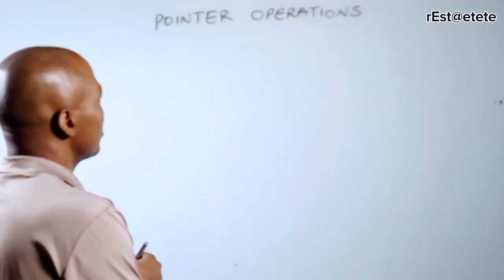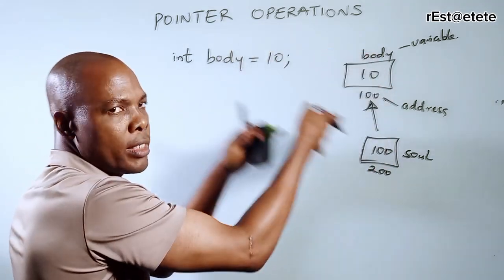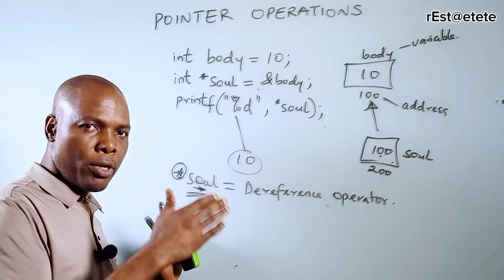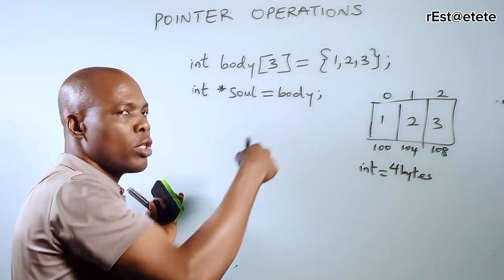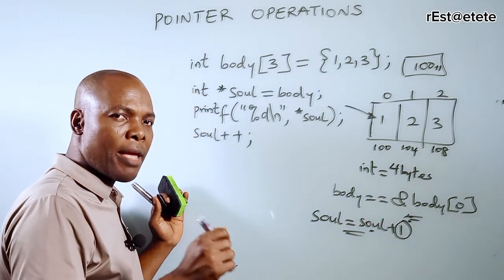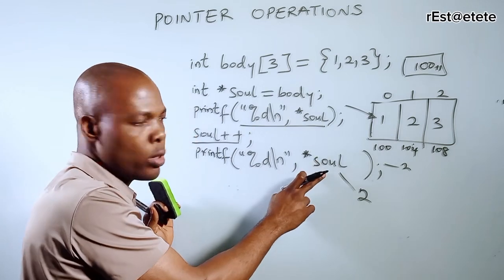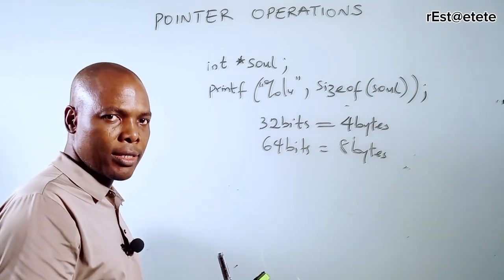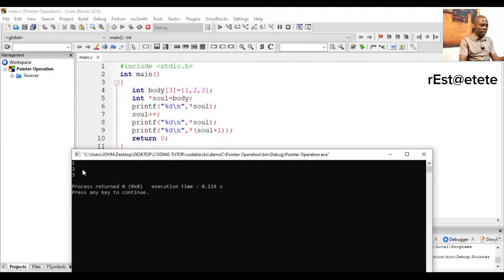Pointer Operations in C.